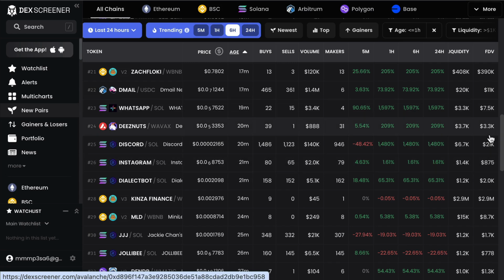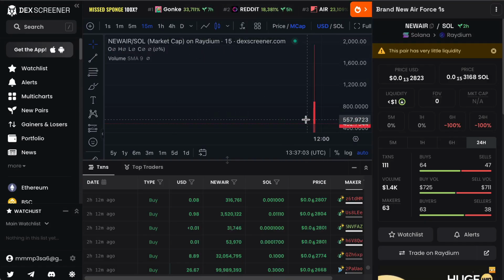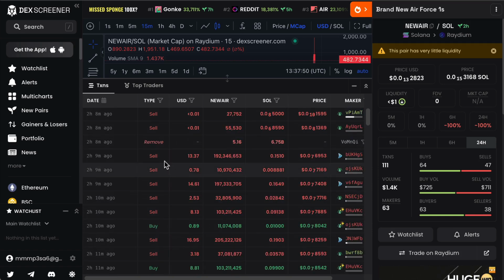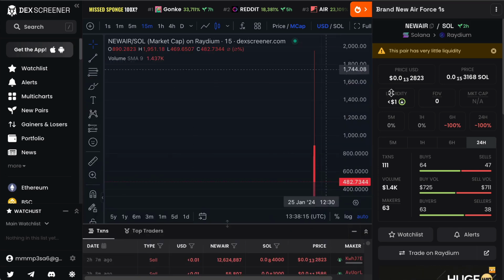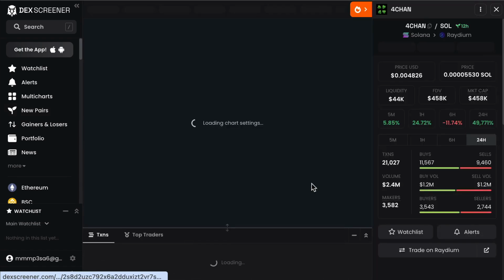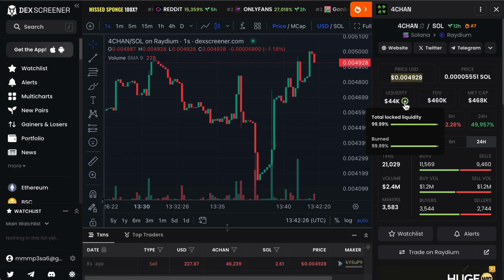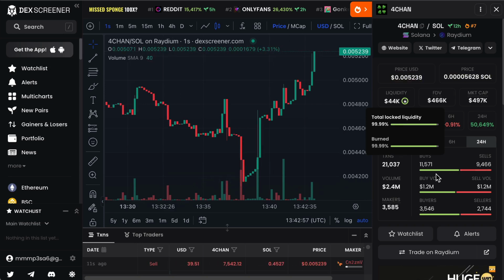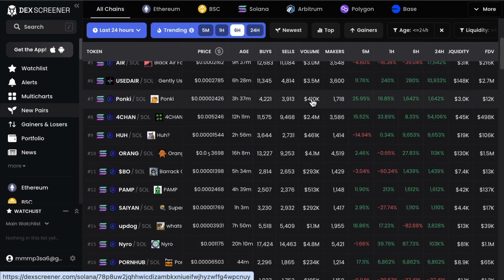04 Liquidity Rug Pulls X Crypto